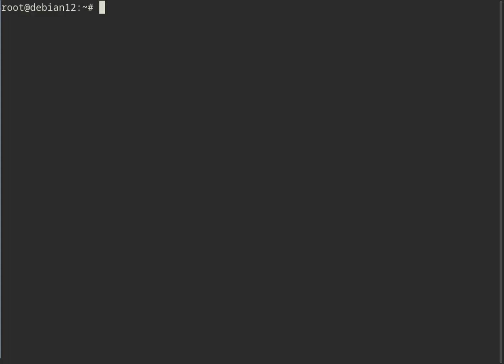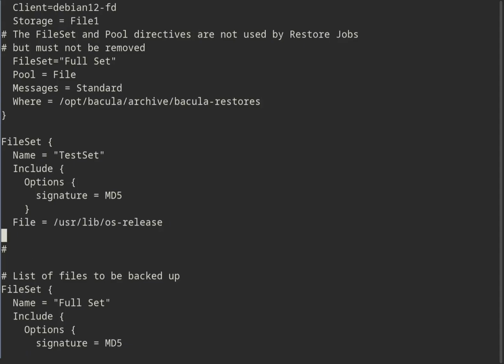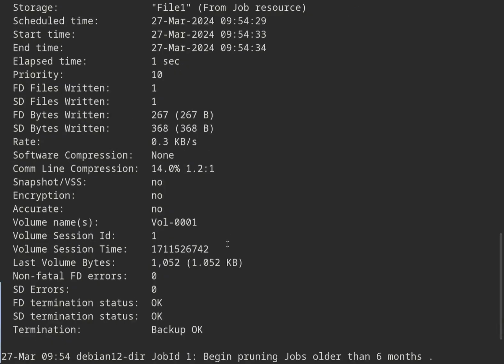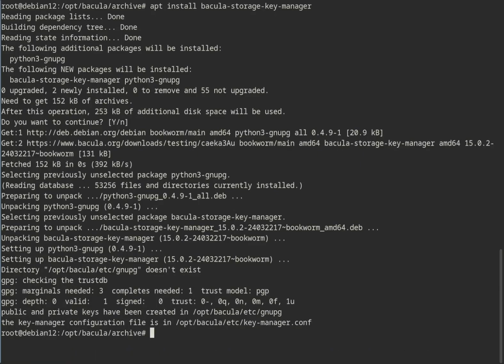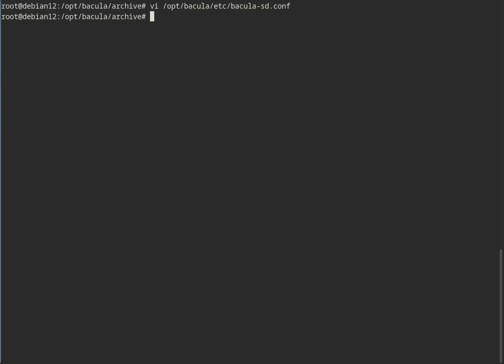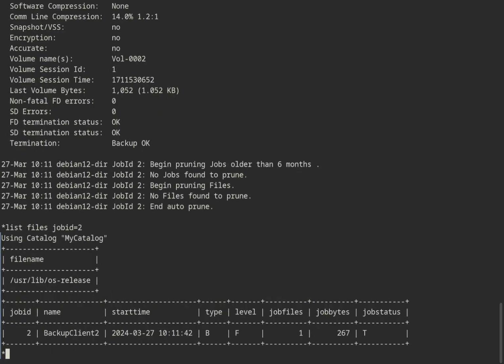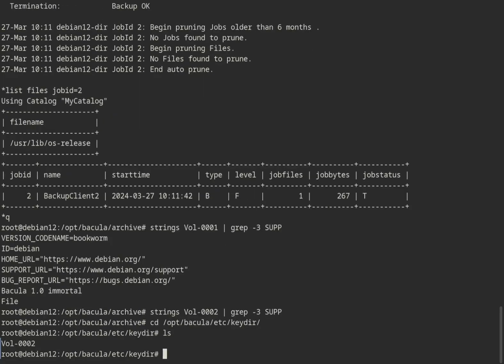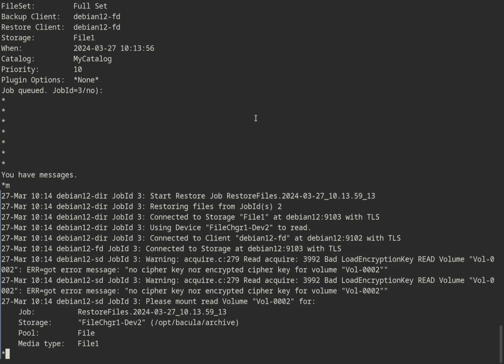Setup Volume Encryption with Bacula 15.0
In this video, we present how to configure Bacula to encrypt volumes in the Storage Daemon.

This feature is very useful when your volumes can be stolen, like if they are stored in a public cloud bucket.